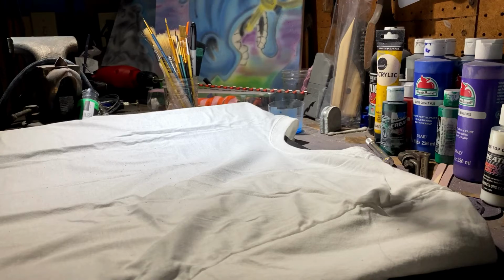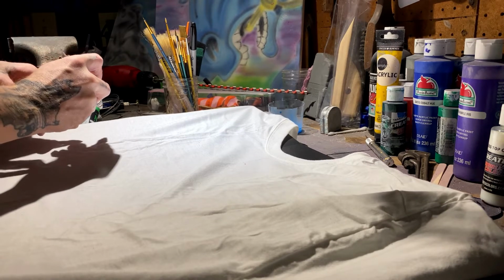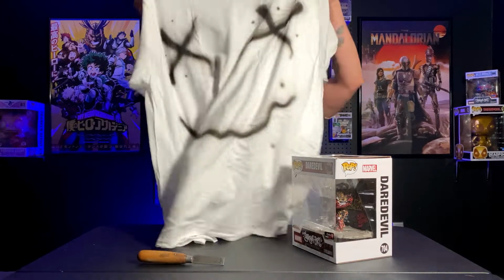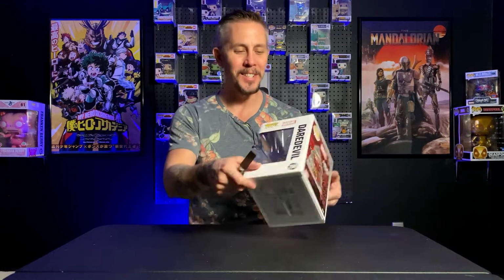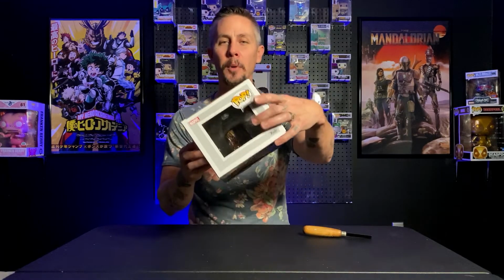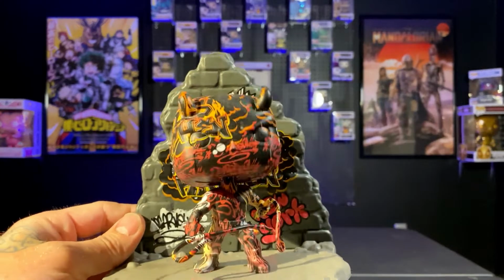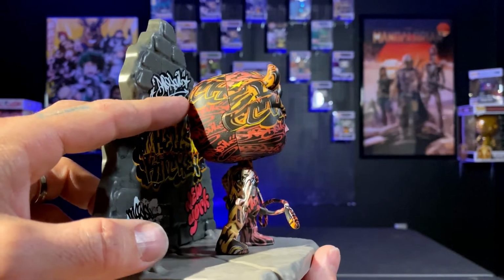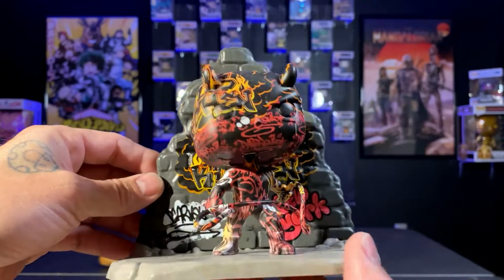Dare Devil Street Art Funko Pop WOW!!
This is a really Awesome funko pop just might be my top pick of 2020

Wayneko
Kendallville IN 46755